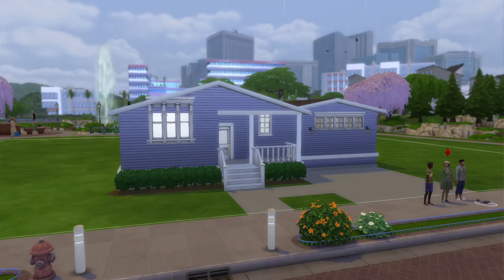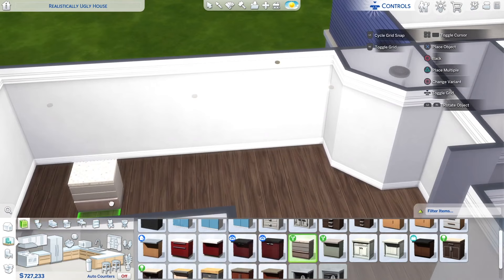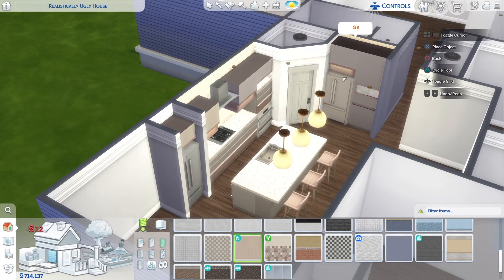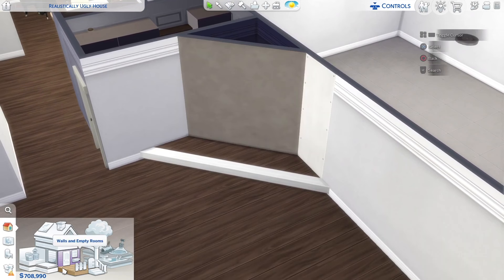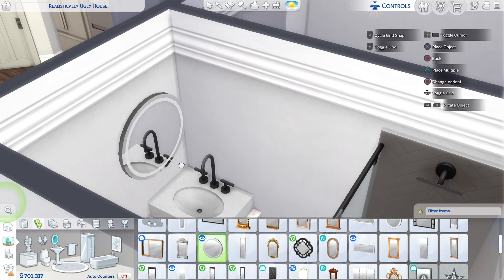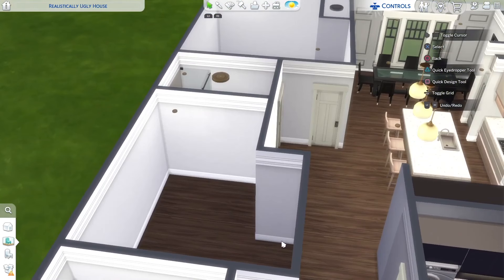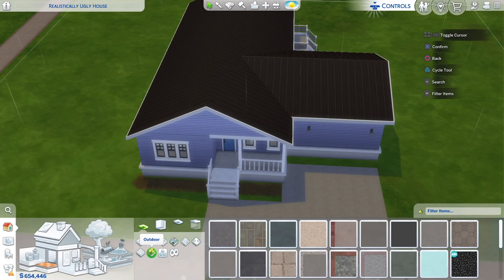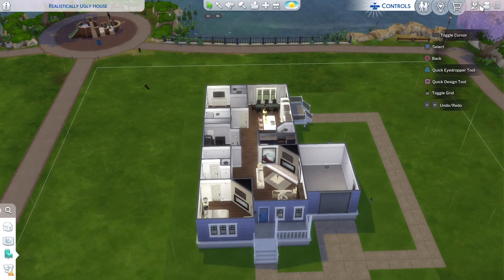RENOVATING A REALISTIC HOUSE -The Sims 4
The Renovations Are Back!!! In Today’s I’m renovating a Realistic Ugly House In The Sims 4!

Gallery Id: Smithboyron14

(PlayStation 5)

Cheats Used Throughout Video:
bb.moveobjects